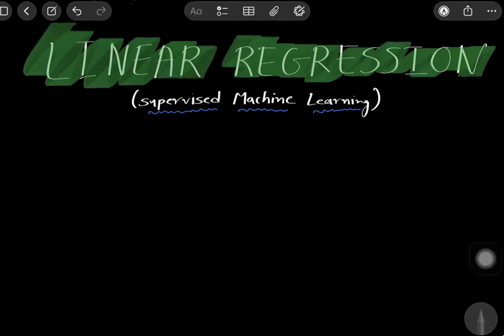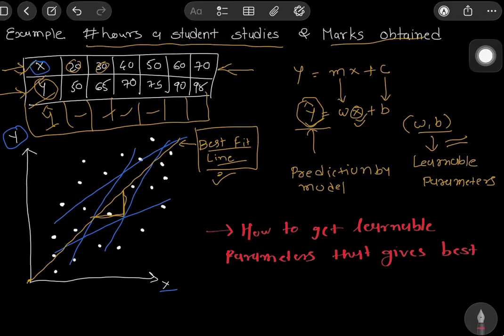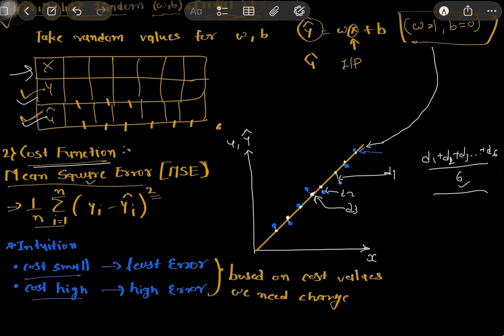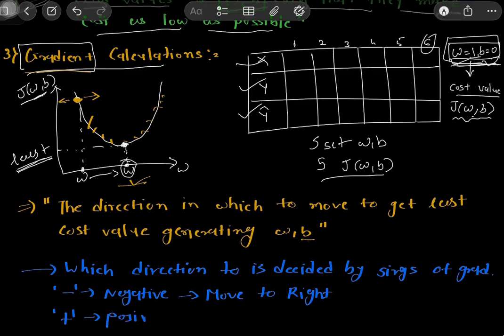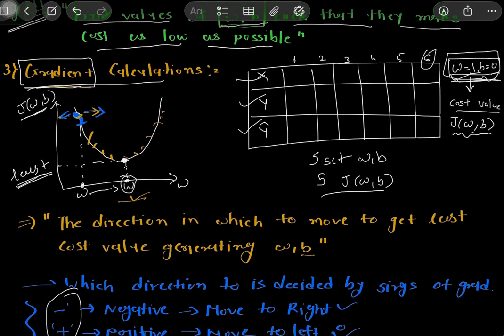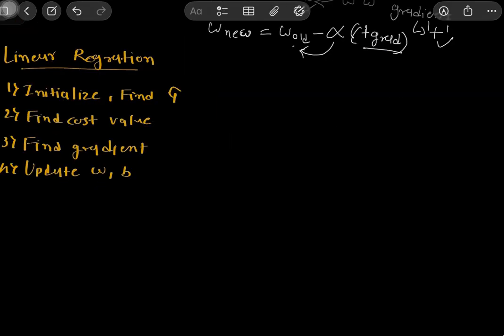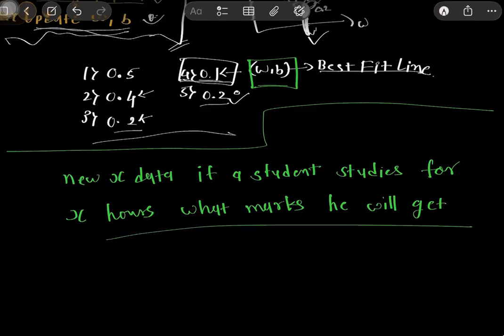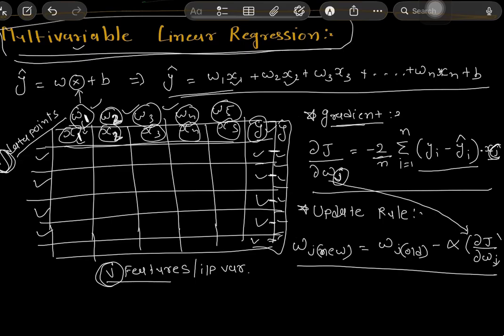Linear regression from scratch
📈 Linear Regression Explained Step by Step

In this video, I explain the complete working of Linear Regression from the ground up. We cover the intuition behind the model, understand the Cost Function, learn how Gradient Descent minimizes error, and walk through the Weight & Bias Update Rule equations step by step with examples.

Topics Covered:
✅ What is Linear Regression?
✅ Prediction Equation (y = wx + b)
✅ Cost Function (MSE)
✅ Gradient Descent
✅ Weight and Bias Updates

Whether you’re a beginner in Machine Learning or revising core concepts for interviews, this video will help you understand how Linear Regression learns from data.